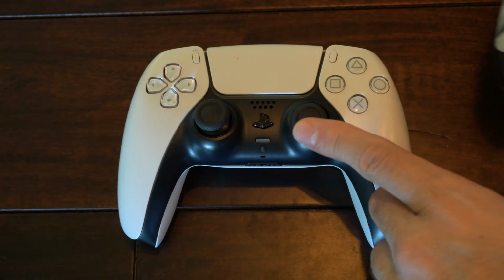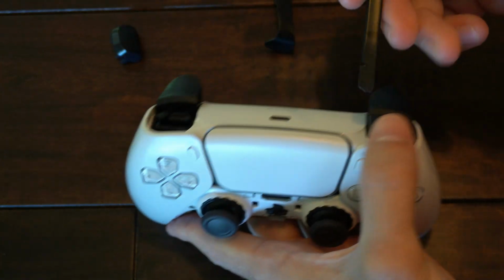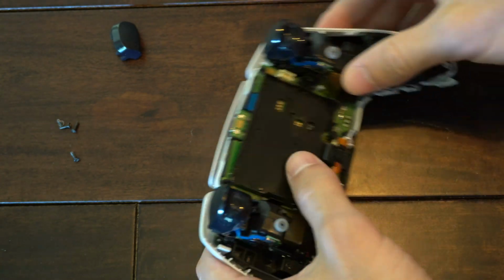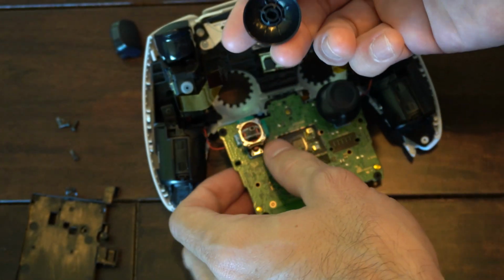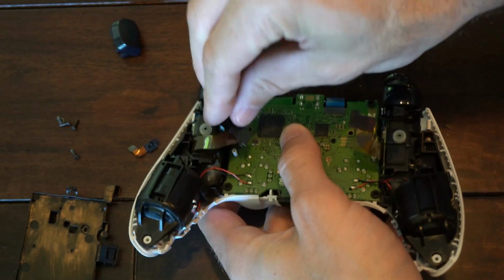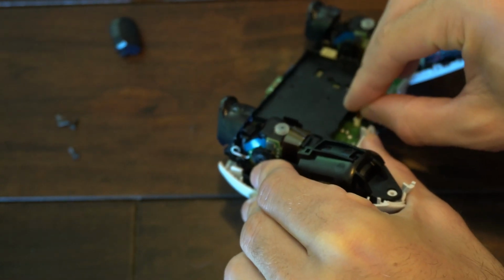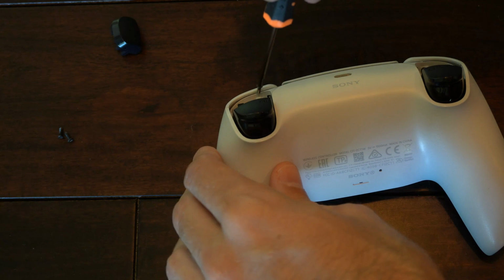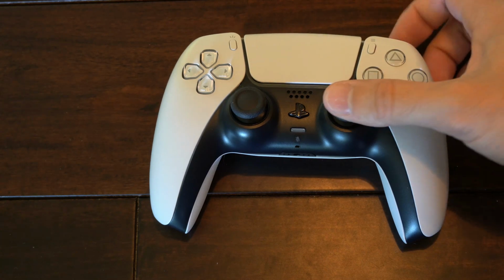How to Change Thumbstick on PS5 Controller (Fix Peeling)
Do you want to know how to change or replace the thumbstick on your PS5 controller? This will allow you to fix the peeling or broken thumbstick. Take apart your ps5 controller and take off the old thumbstick and then place the new thumbsticks on. You can buy new ones off of Amazon or Ebay. You can get thumbsticks of different heights and sizes. I'd suggest getting kontrol freeks and placing them over your thumbsticks to prevent further damage.